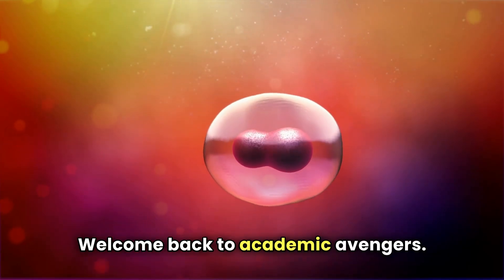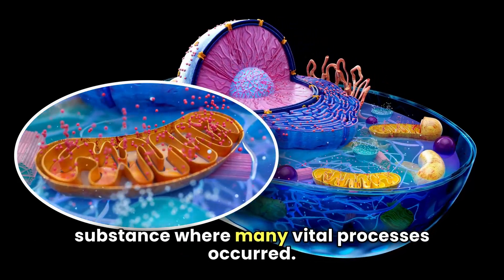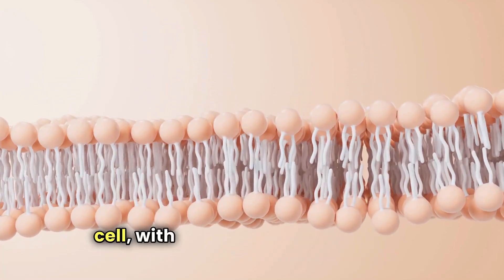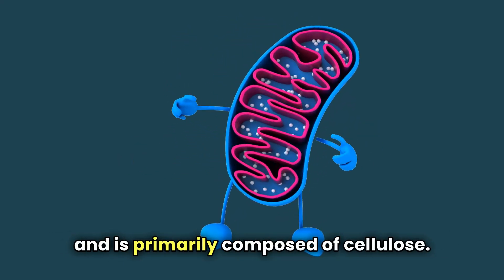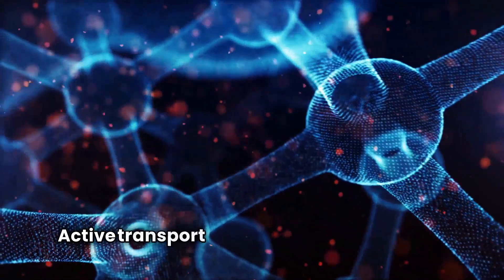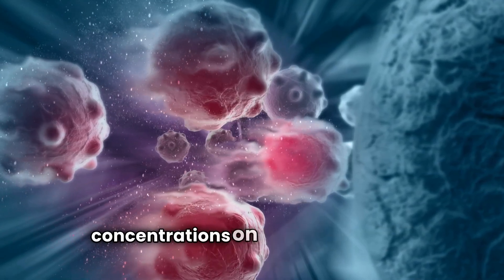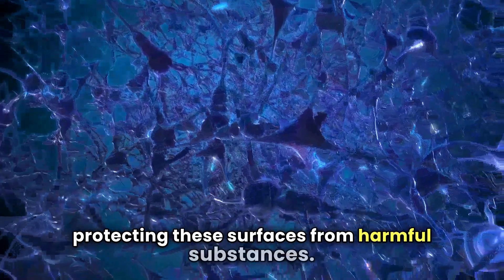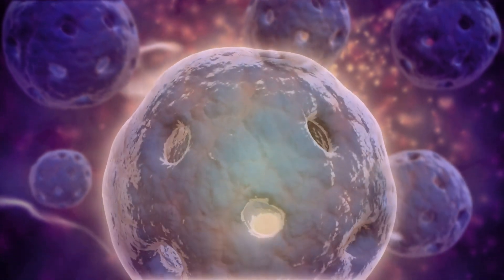How Do Cells Work? Inside the World of Cells | Academic Avengers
In this video, we explore the fascinating structure and functions of animal and plant cells, highlighting the key organelles and processes that sustain life. We delve into the differences between cell types and explain essential concepts like cell membrane permeability and cell division.